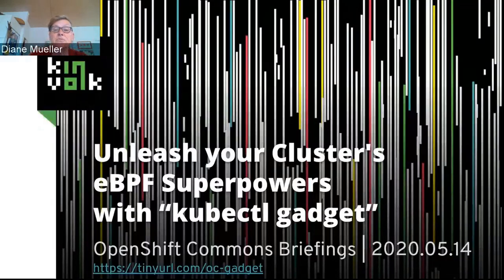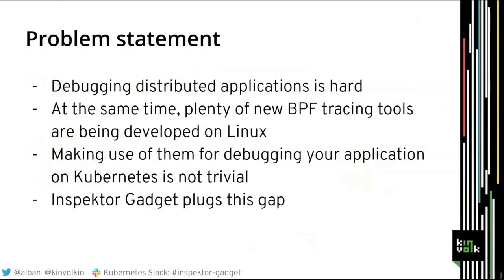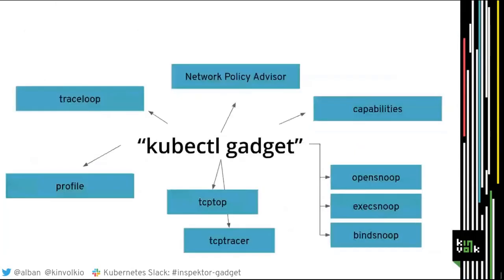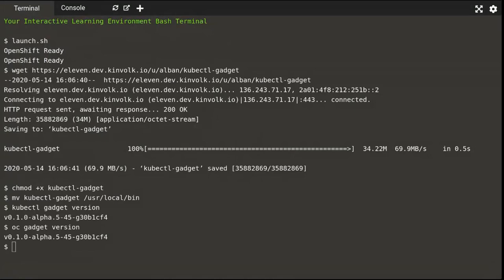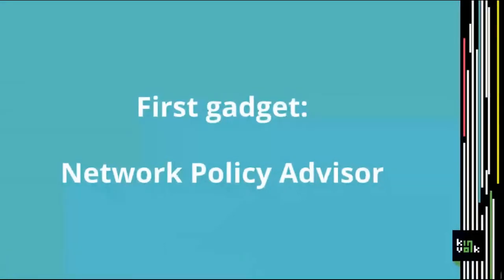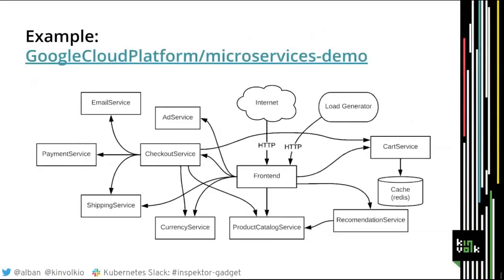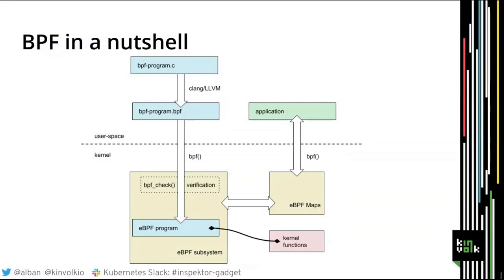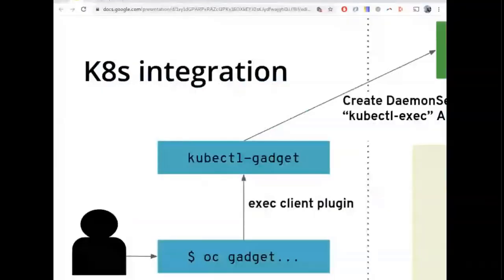OpenShift Commons Briefing: Unleash eBPF Superpowers with Kubectl Gadget - Alban Crequy (Kinvolk io)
Unleash your Cluster's eBPF Superpowers with Kubectl Gadget
Alban Crequy (Kinvolk io)